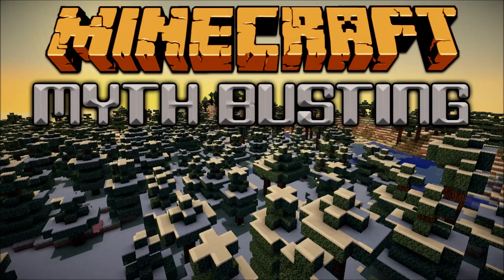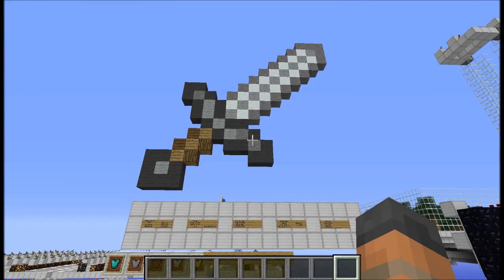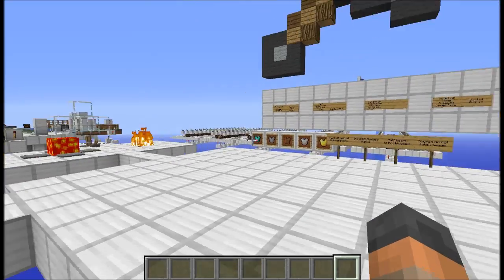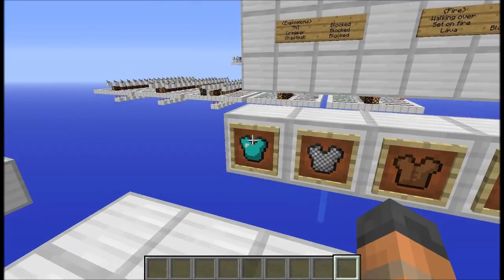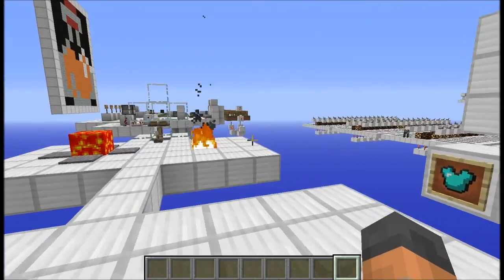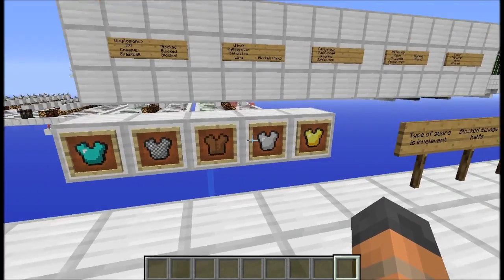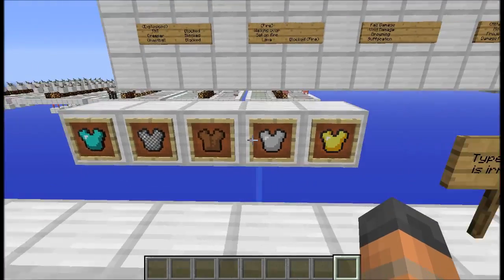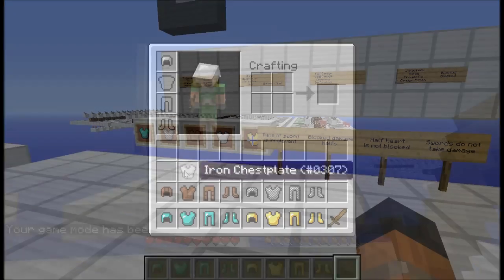Armour Durability Damage [Minecraft Myth Busting 21]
With lots of myths about how armor takes damage i decided to do some testing which yielded interesting results!

Music
 Artist: Tremah
 Song: Galaxy

 Artist: Jotun
 Song: Snarltooth